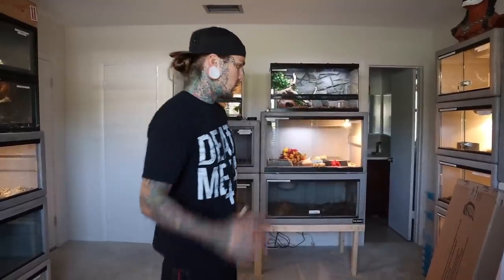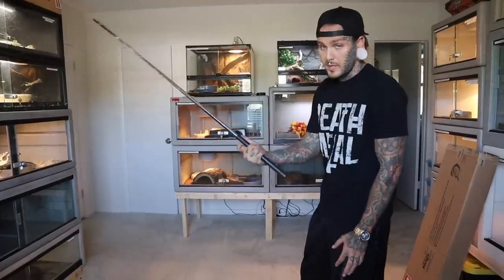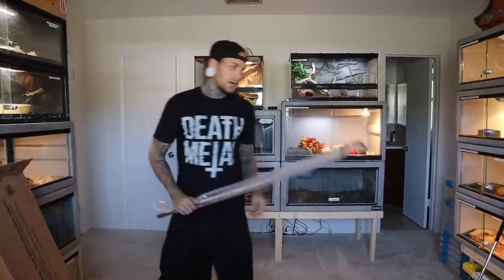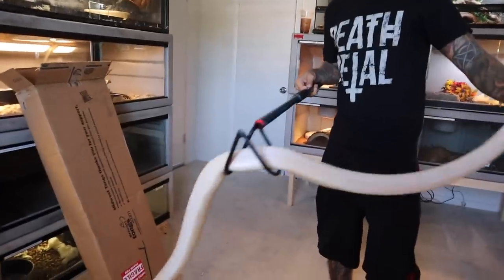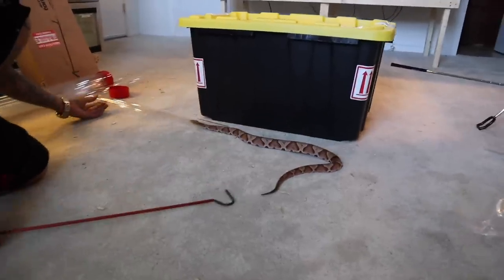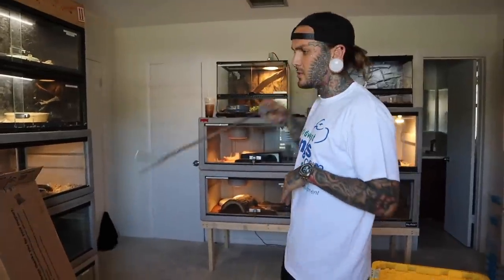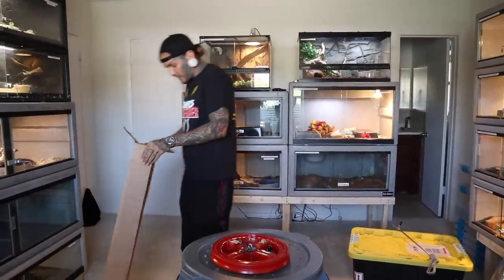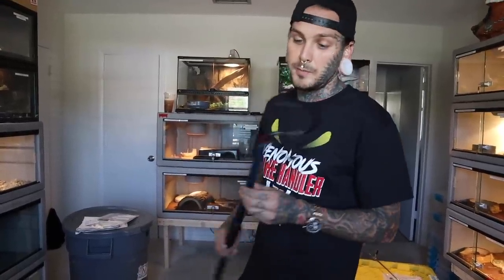Who makes the BEST Snake Handling Equipment? | Snake Hooks and more with Tyler Nolan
HEY GUY THANKS FOR TUNING INTO TYLER NOLAN TATTOOS!!
 Add Midwest on Instagram and Check out their website!!!